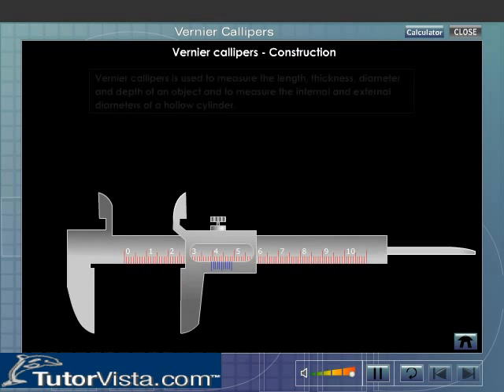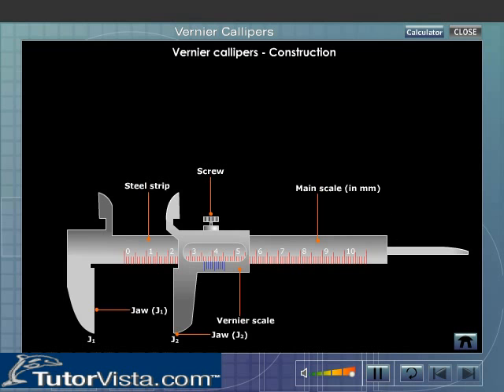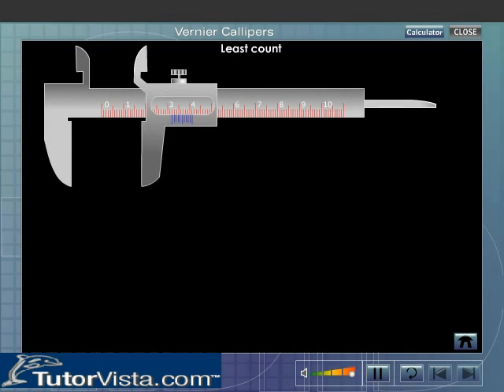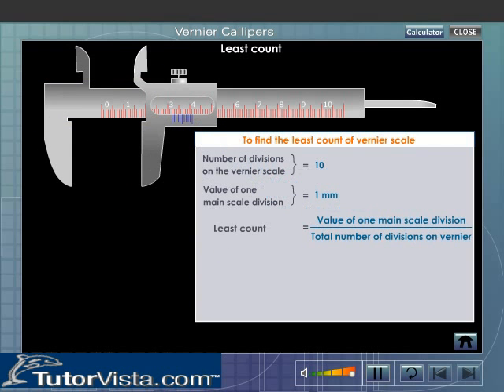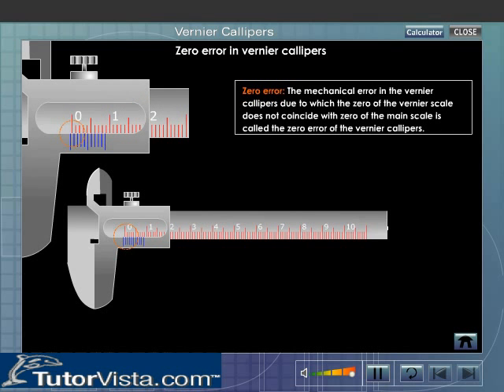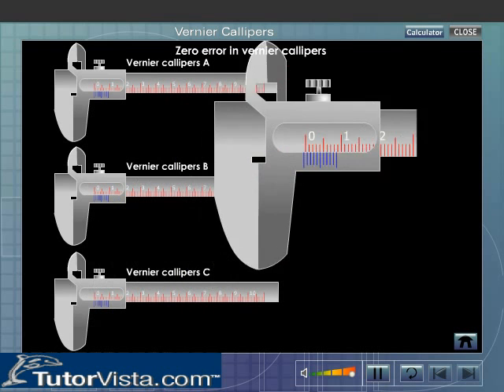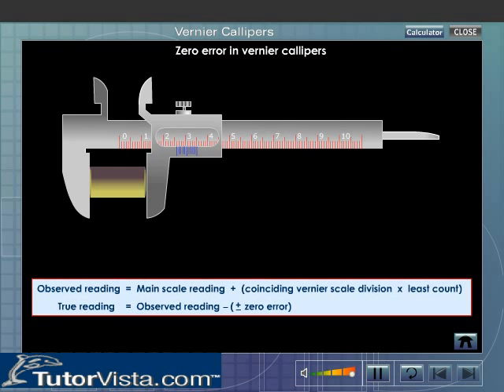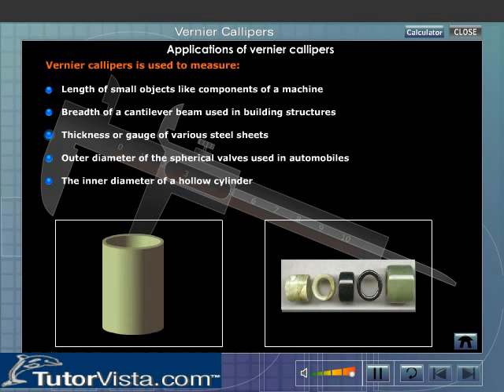Vernier Caliper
The measurement of length of an object should be done by vernier caliper. It has two scales to measure the accurate length of an object. It also has divisions. There are two jars available for finding the internal divisions and external divisions. The scales which is used in the vernier caliper are main scale and vernier scale.